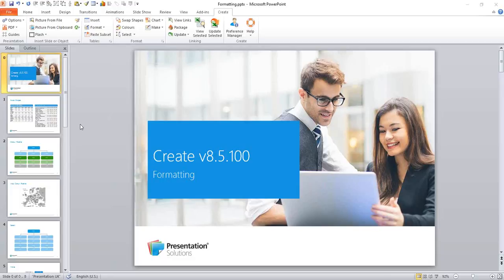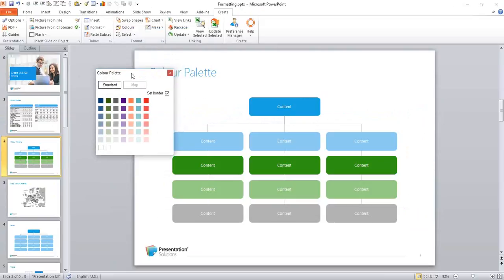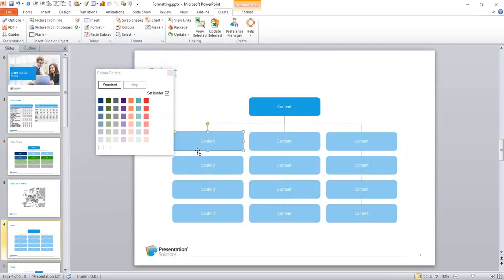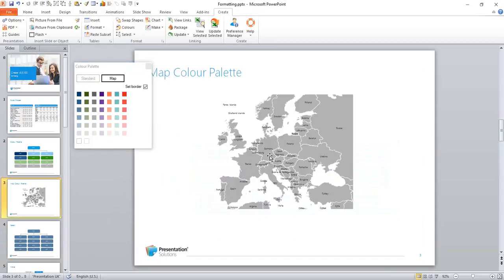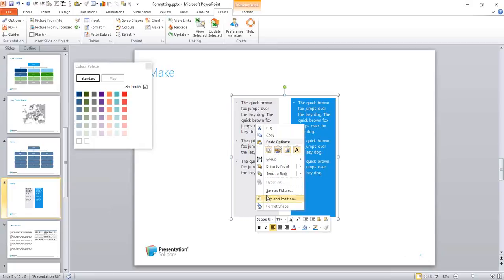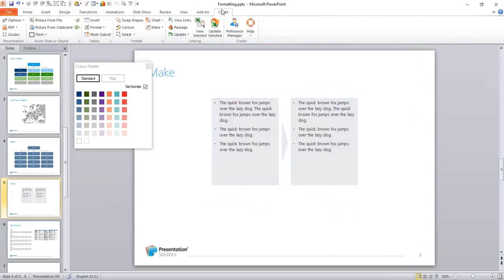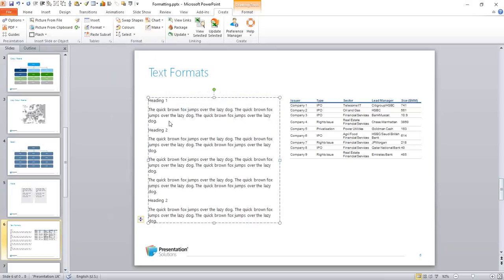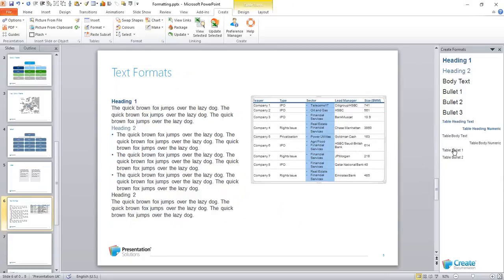PowerPoint formatting tools in Create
See how easy it is to apply your organisation's branding using Create